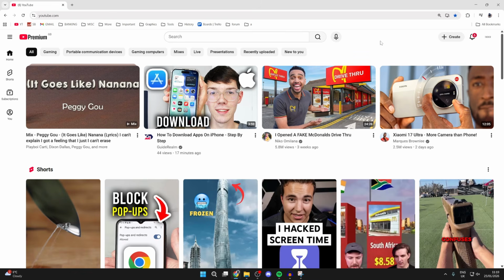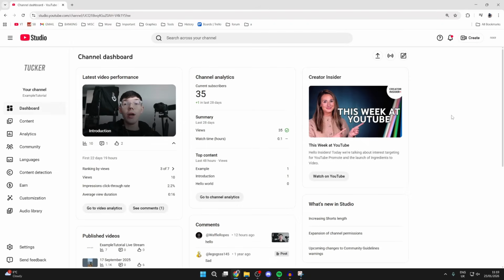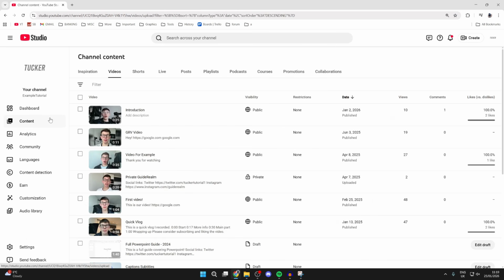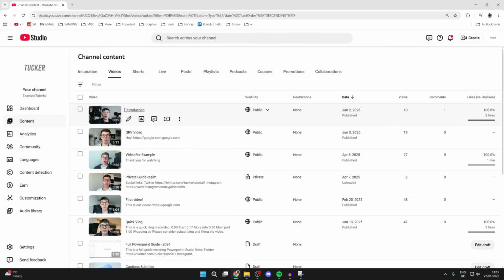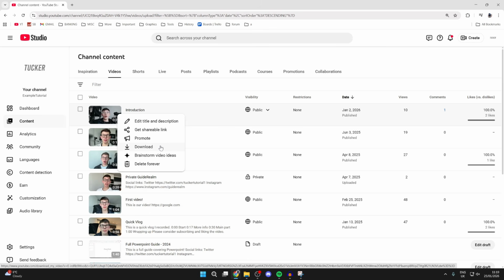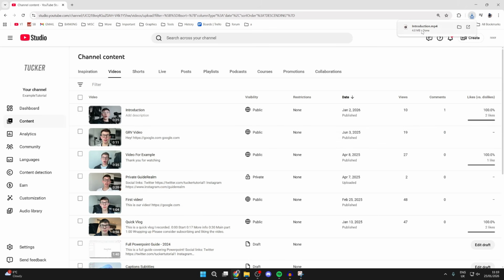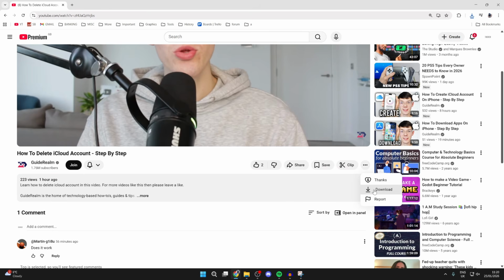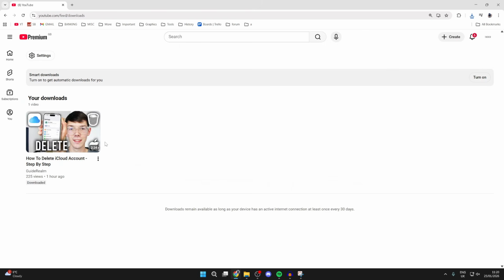How To Download YouTube Videos - Step By Step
Learn how to download youtube videos in this video.

GuideRealm